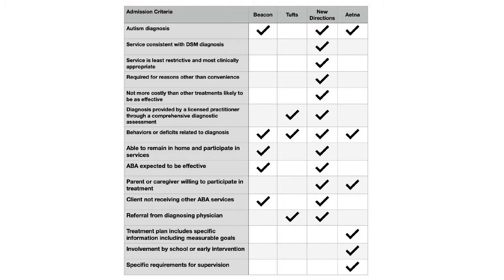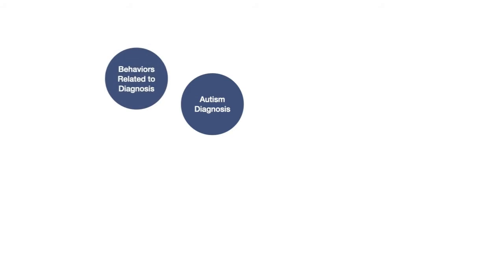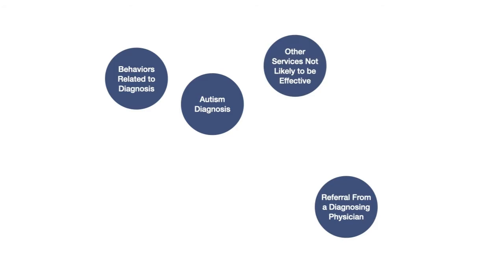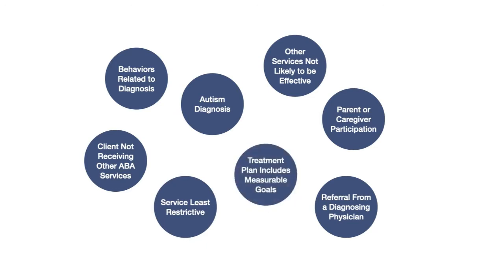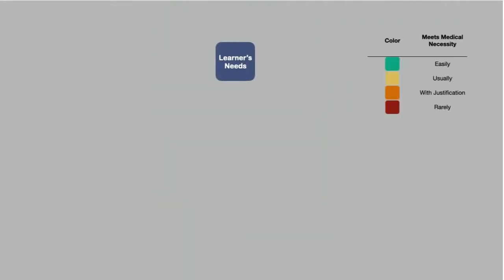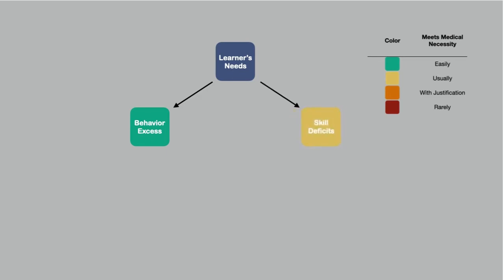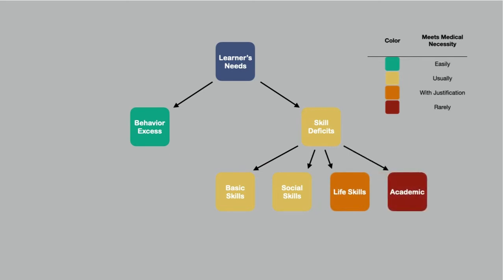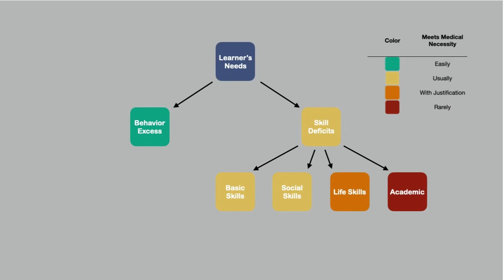Medical Necessity Basics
Medical necessity is a key component to working with insurance companies when providing ABA services.

TIMESTAMPS:
1:02 Definition of medical necessity
1:49 Common medical necessity criteria
2:40 Which goals to include in your ABA treatment plan
3:58 Relate skill deficits to maladaptive behavior
4:20 Examples of medical necessity for common ABA goals

Learn more about medical necessity in our course Understanding Medical Necessity for BCBAs

Want even more help?  Learn about the BCBA Personal Assistant